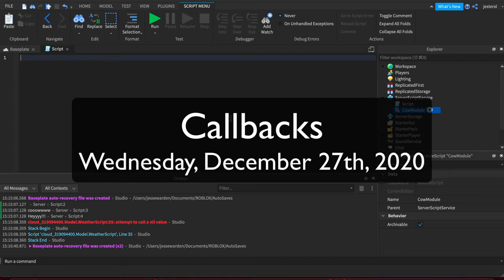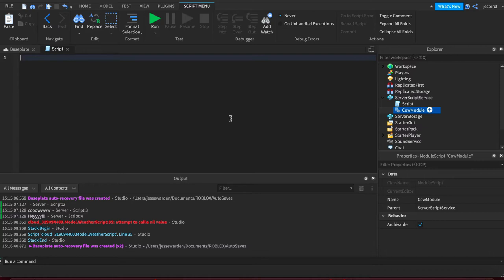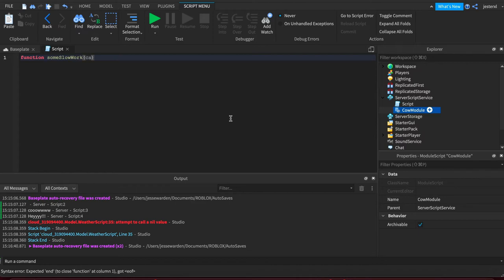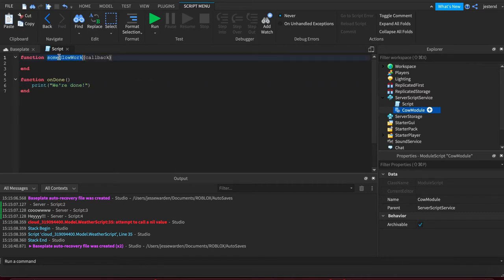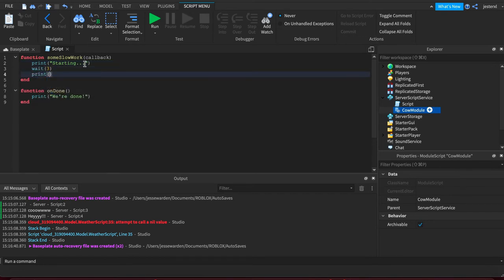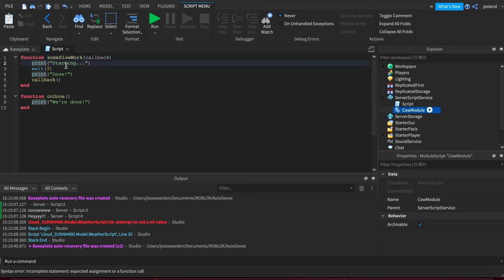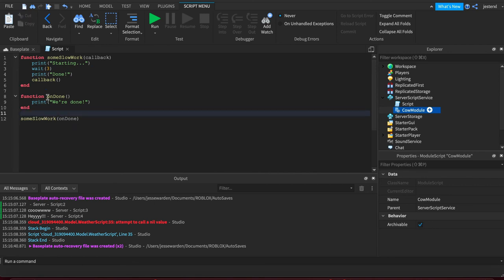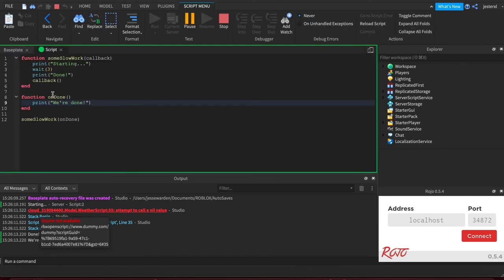Roblox Coding: Callbacks